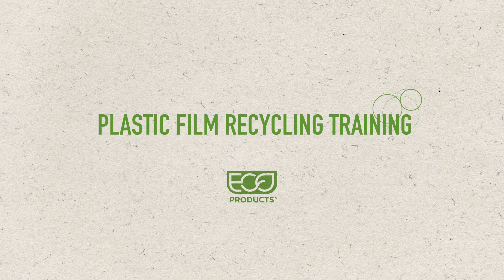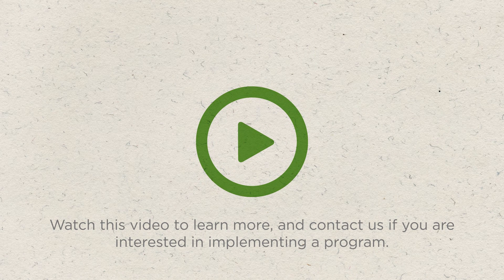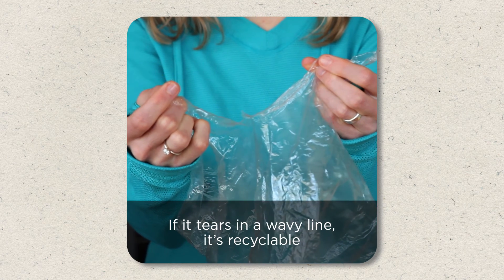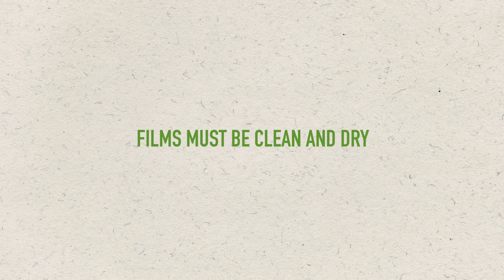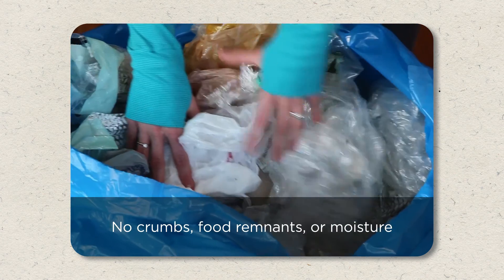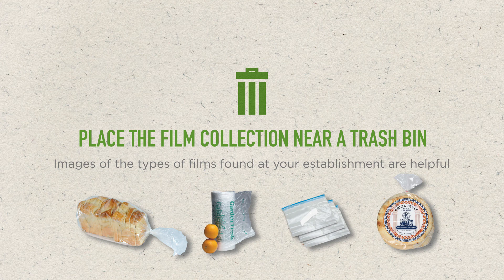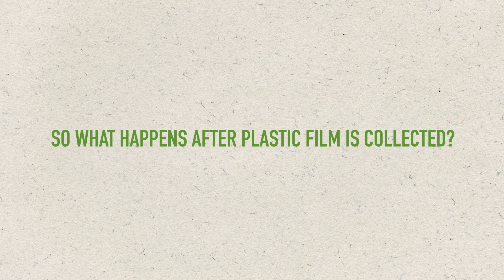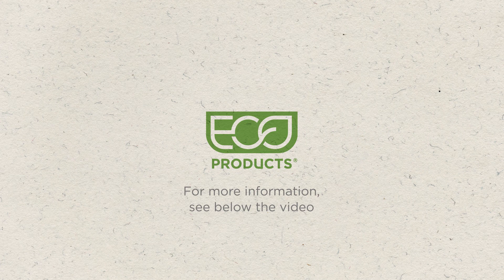Plastic Film Training Video